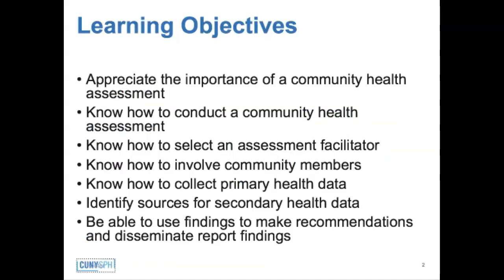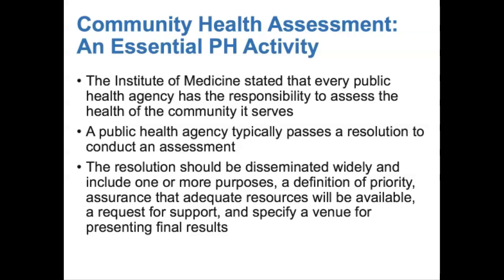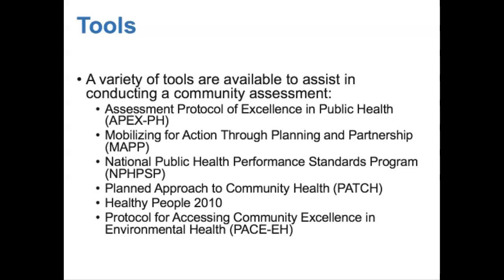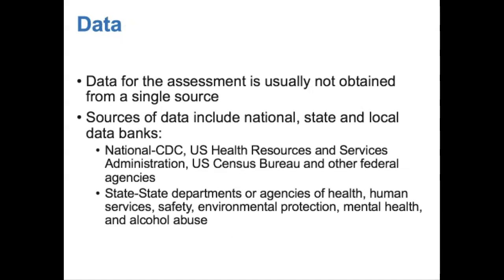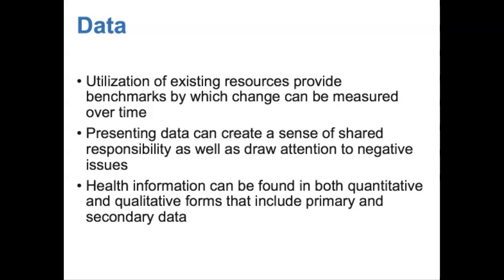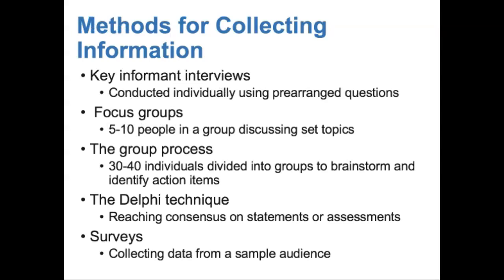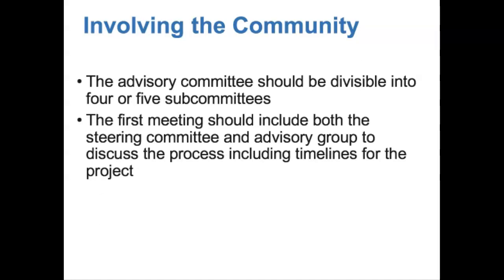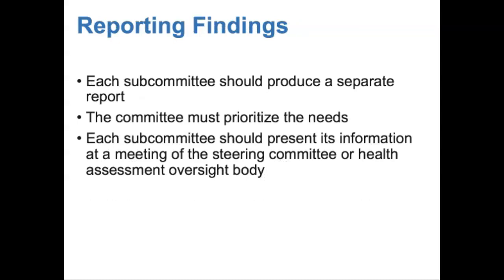PUBH 610 Week 12